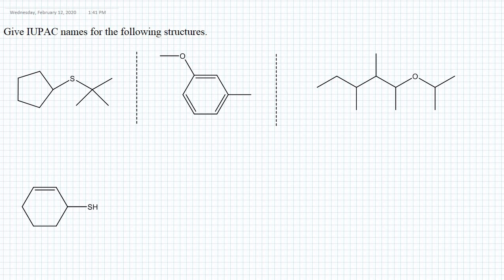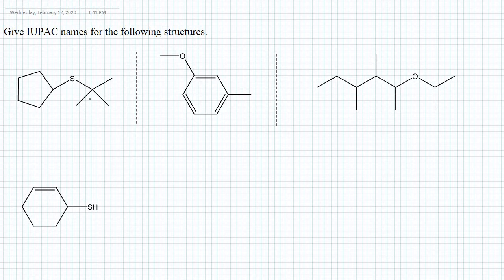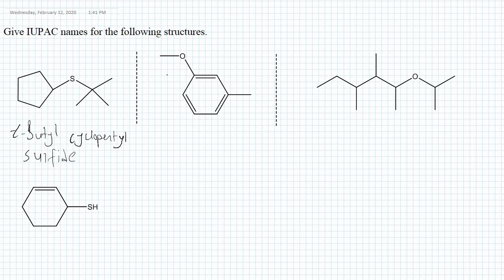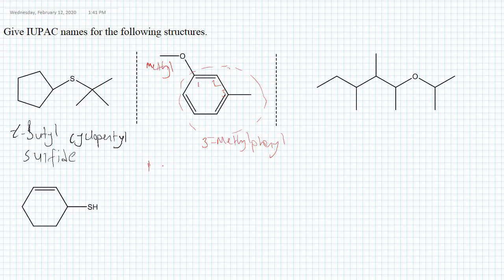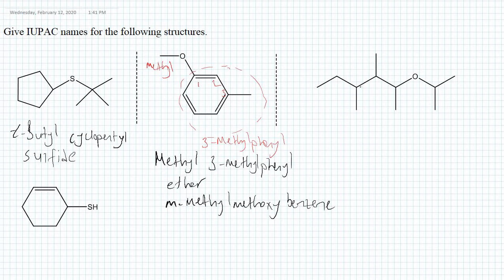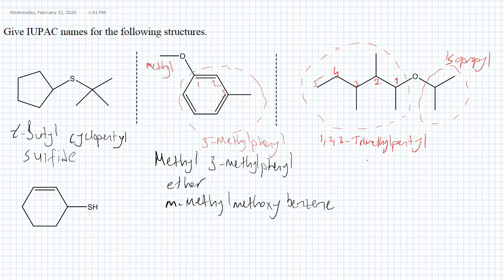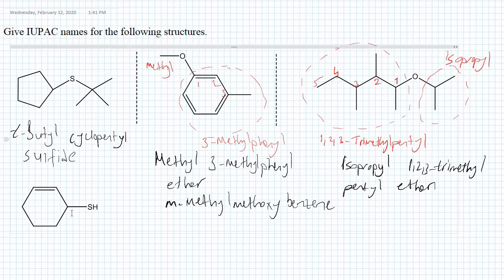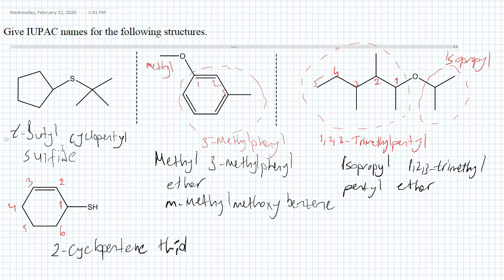Naming ethers, sulfides, and thiols